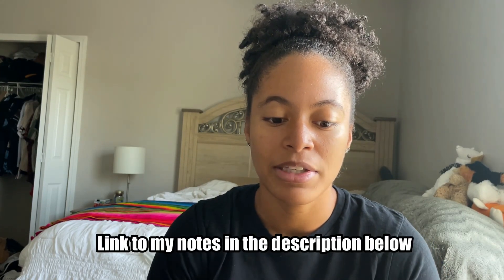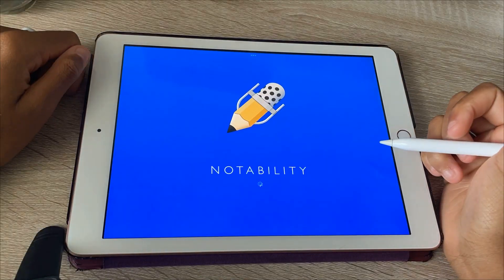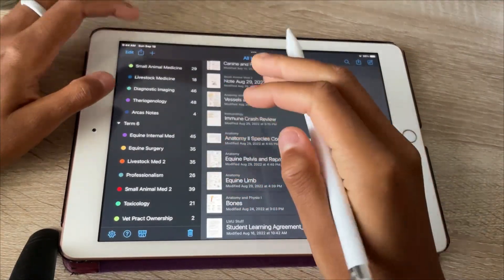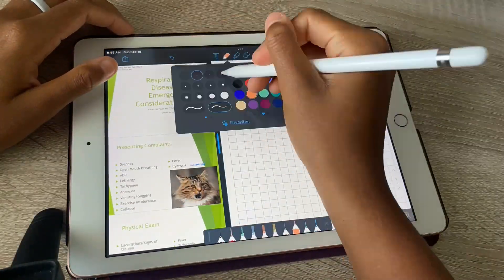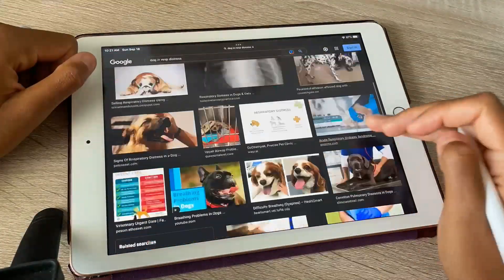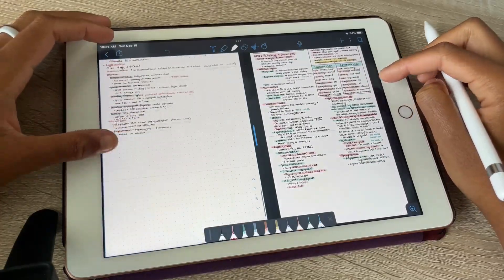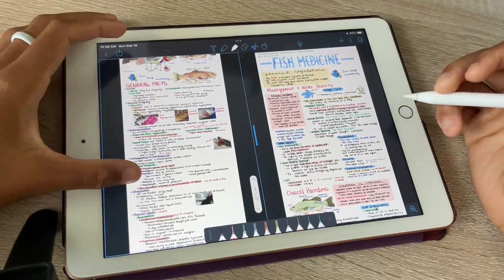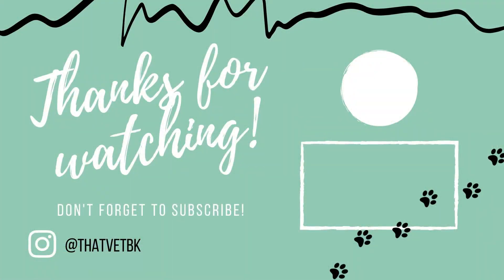How I Take Notes in Vet School with Notability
My vet school notes

Notability is my favorite note taking app, but Good Notes is similar. My notes helped while during veterinary school and while studying for NAVLE.

St. George's University | SGU | Vet school | Veterinary school | vet student | veterinary student | how to study in college | how to study in vet school | med school | 4th year vet student | what note taking app is best | how I study | ipad pencil | apple pencil notes